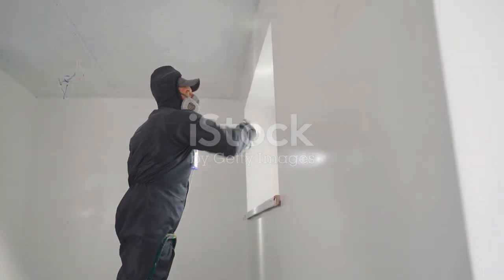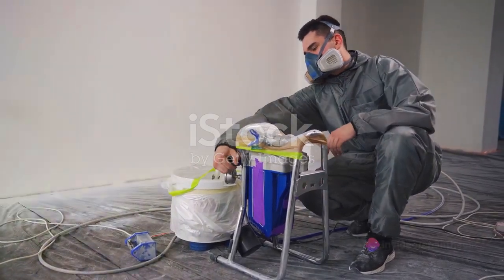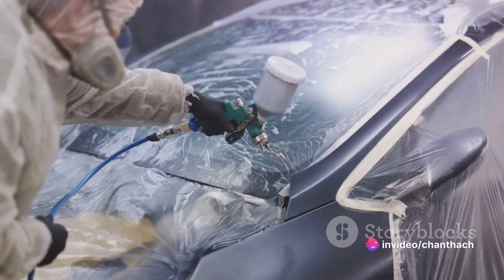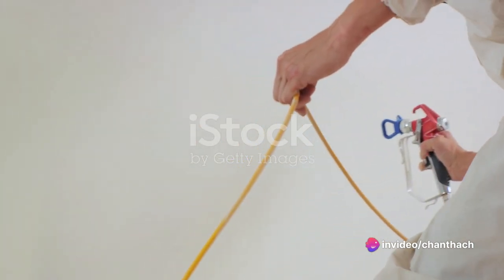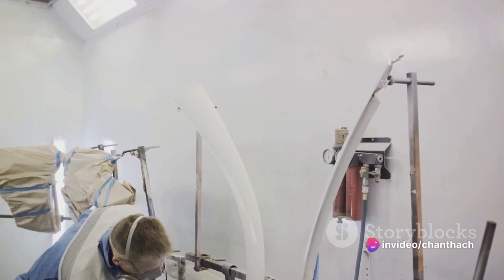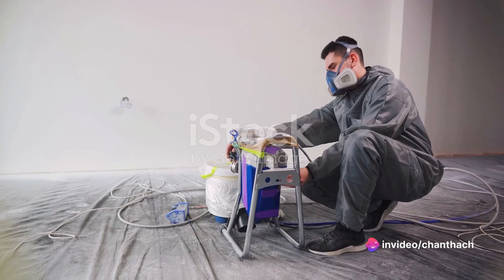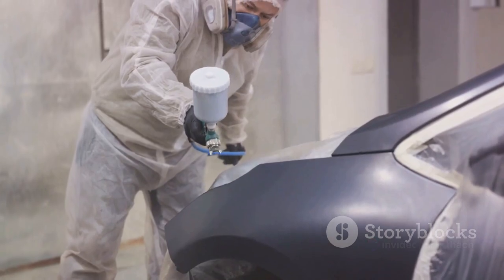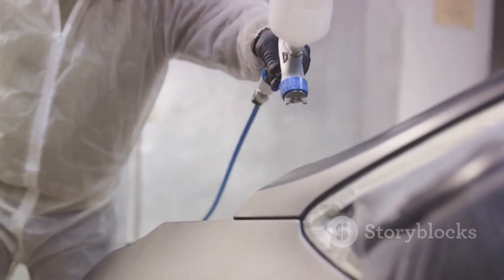Master the Art of Airless Paint Spraying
សូមទាក់ទងមកកាន់ Please contact
Telegram User ID:  @pmmotor015

1. ហ្វេសប៊ុកផេក : PM Motor  ភី អឹម ម៉ូទ័រ

Using an airless paint sprayer can be a quick and efficient way to paint large surfaces. Here's a basic guide:

1. Prepare the Area: Clear the area you'll be painting of any obstacles or items you don't want to get paint on. Cover nearby objects with drop cloths or plastic sheeting to protect them from overspray.

2. Prepare the Paint: Stir the paint thoroughly to ensure it's well mixed. If the paint is too thick, you may need to thin it according to the manufacturer's instructions.

3. Prepare the Sprayer: Fill the paint reservoir with the mixed paint, making sure not to overfill it. Check that all the connections are secure and that the spray tip is clean and free of debris.

4. Adjust the Pressure: Adjust the pressure settings on the sprayer according to the type of paint and the surface you'll be painting. Higher pressure is generally needed for thicker paints and larger surfaces.

5. Test Spray: Before starting to paint the actual surface, do a test spray on a piece of cardboard or scrap material to ensure the sprayer is working properly and to get a feel for how it handles.

6. Spray Technique: Hold the sprayer nozzle perpendicular to the surface you're painting, and keep it a consistent distance away (usually around 12-18 inches). Use smooth, overlapping strokes to ensure even coverage.

7. Painting: Start spraying in a vertical or horizontal motion, moving steadily across the surface. Avoid stopping in the middle of a stroke to prevent uneven application. Overlap each pass by about 50% to avoid leaving gaps.

8. Cleanup: Once you've finished painting, clean the sprayer thoroughly according to the manufacturer's instructions. This usually involves flushing out the paint reservoir, hose, and spray gun with water or a cleaning solution.

9. Safety Precautions: Wear protective clothing, gloves, goggles, and a mask to protect yourself from paint fumes and overspray.

10. Maintenance: After each use, clean and store the sprayer properly to prevent clogs and damage.

Following these steps will help you use your airless paint sprayer effectively and achieve professional-looking results.